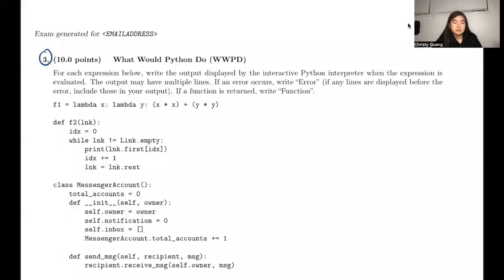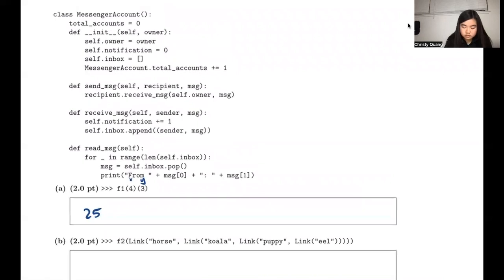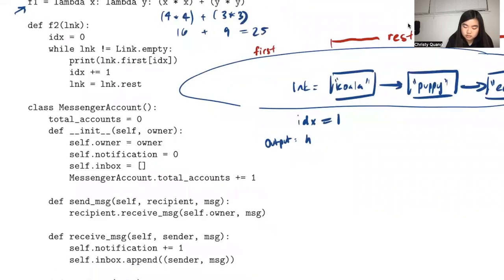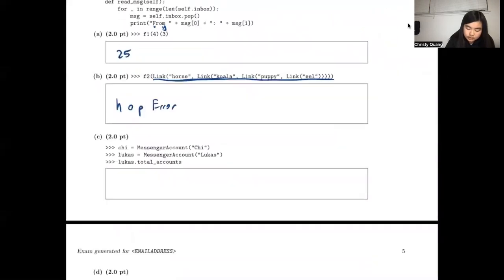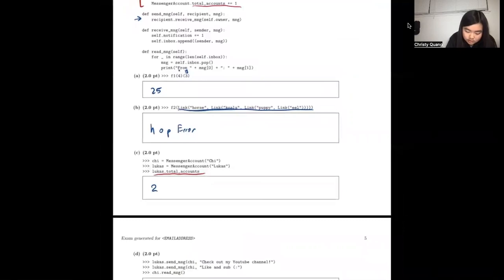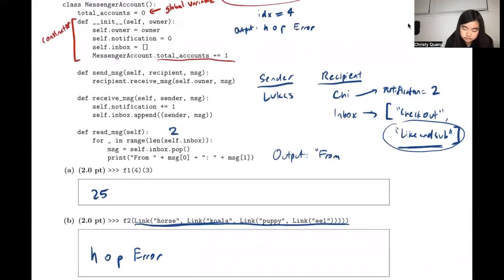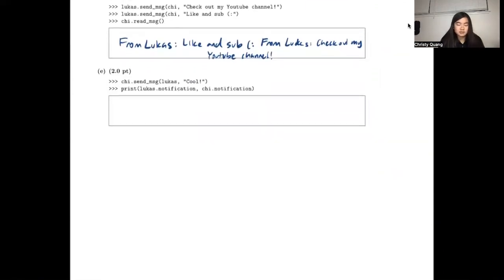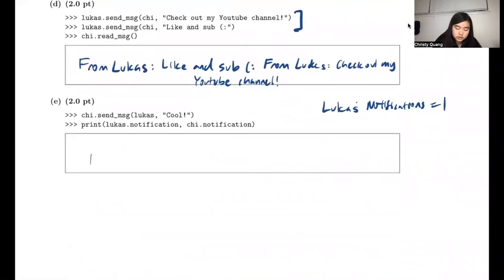CS 88 Spring 2022 Final - Problem 3 What Would Python Do (WWPD)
UC Berkeley CS 88
Spring 2022 Final
Problem 3 What Would Python Do